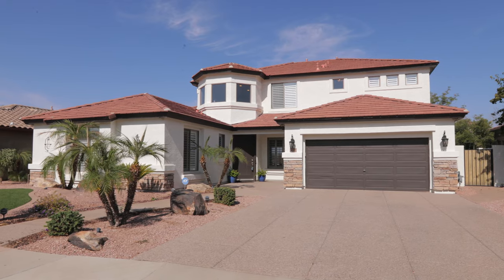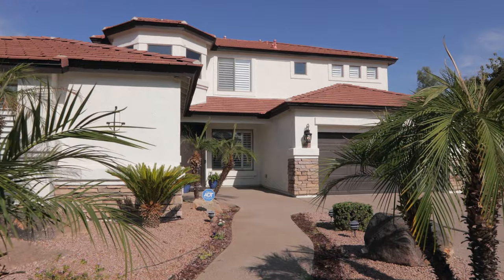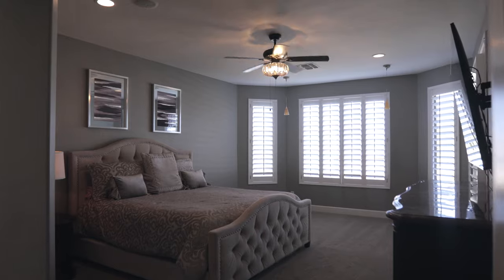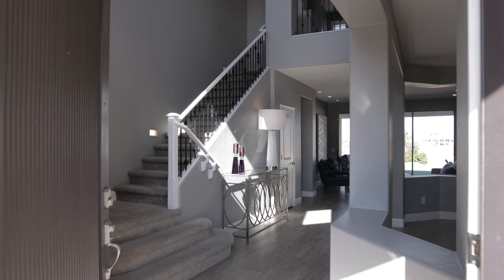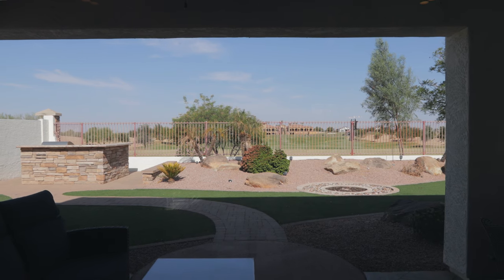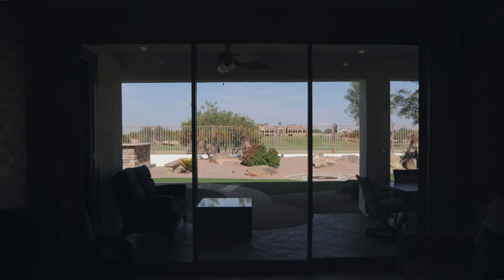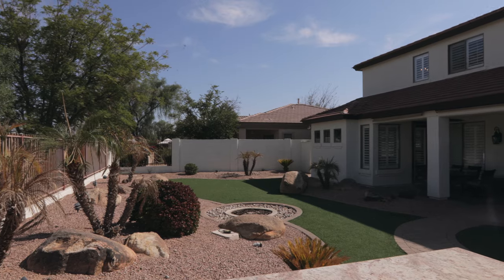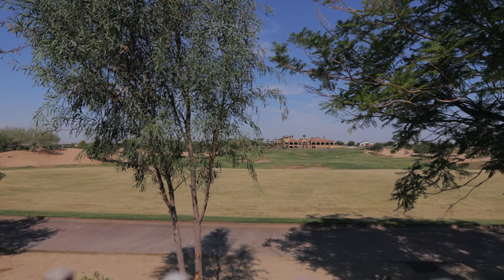4070 E Clubview Drive | Gilbert, AZ 85298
BEST Golf Course Views in Seville! This 5 bed 3 bath, 3,612 sq. ft REMODELED from top to bottom home, is the best on the market! No details were missed in this remodel. New paint inside and out, wood look flooring in all the right places. Home has a NEW gourmet kitchen with NEW kitchen cabinetry, quartz countertops, double oven, and a flat cooktop. Downstairs you will find multiple living areas, a MOVIE Room, a FULL Bedroom and Bathroom, and the BEST Views! Upstairs features 4 more oversized bedrooms and a huge loft. All bathrooms have designer tiled surrounds, quartz countertops and new cabinetry. Master has a freestanding bathtub, walk-in shower, and oversized closet. Make your appointment today!

Questions? Contact Openshaw Real Estate Group!

Listed with Openshaw Real Estate Group at Keller Williams Integrity First